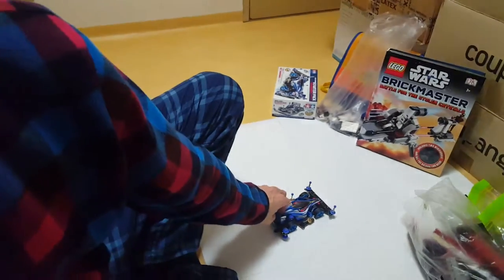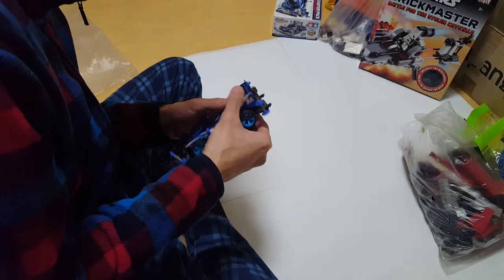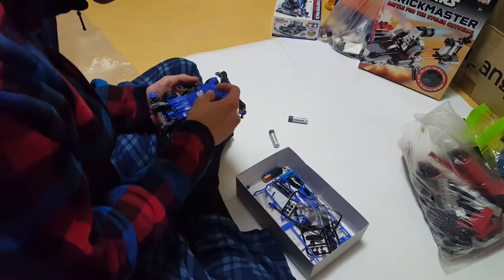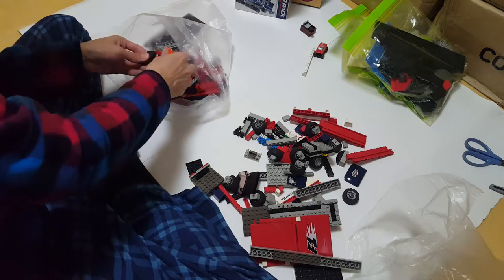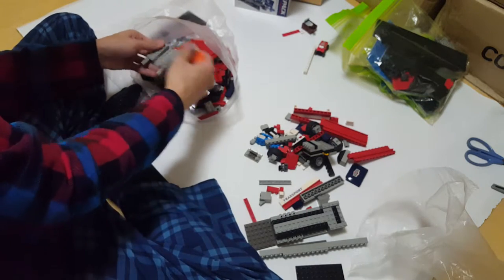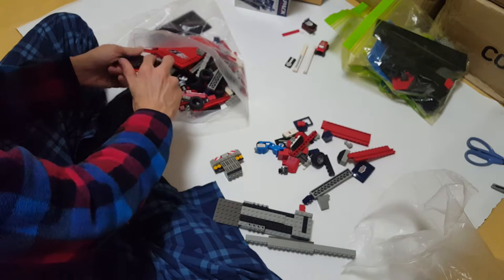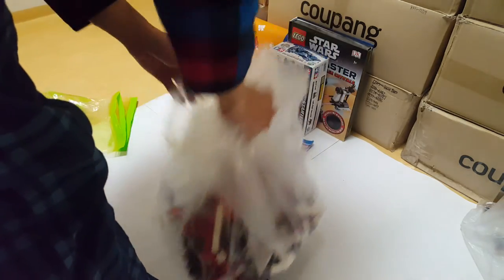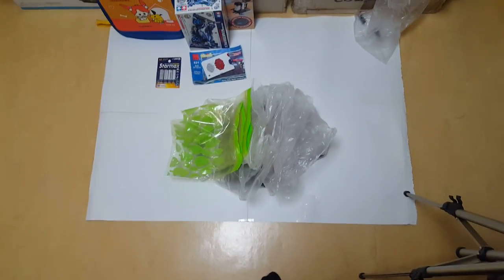Collect - 244 Lego Bulk Freebie(3k $5) - Sorting 02